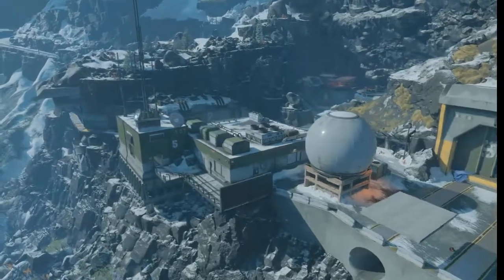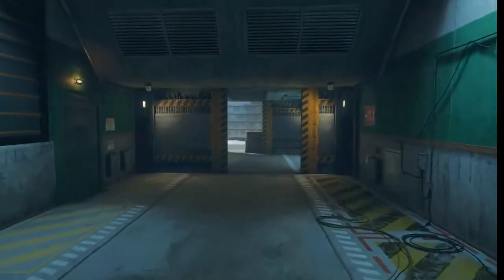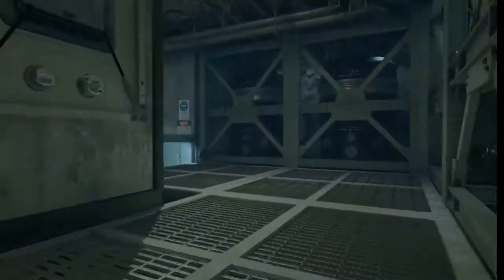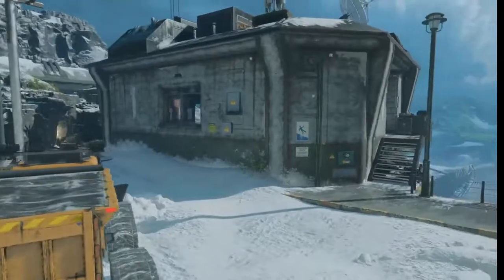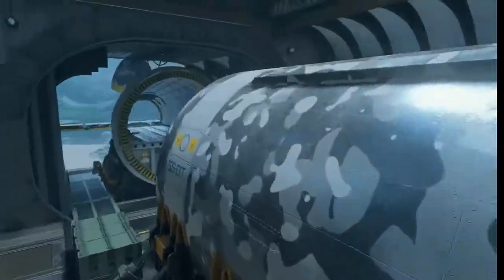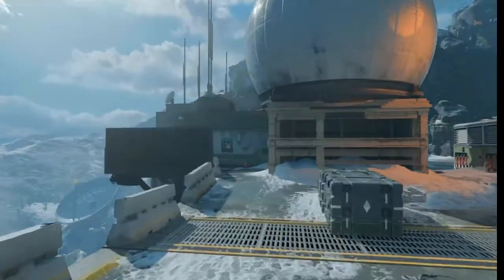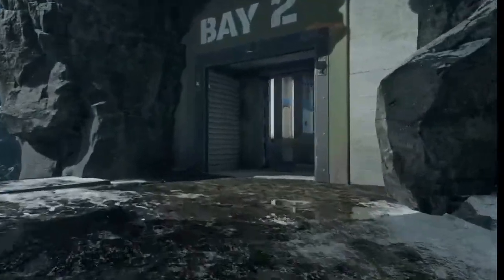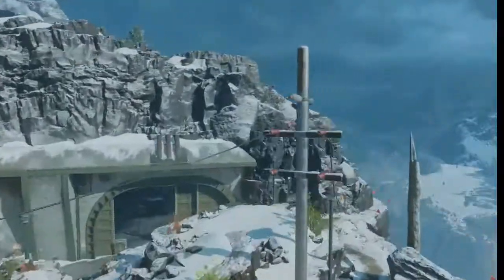Payload - Black Ops 4 Multiplayer Map Walkthrough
This is my black ops 4 multiplayer map walkthrough for the call of duty black ops 4 map called Payload. -